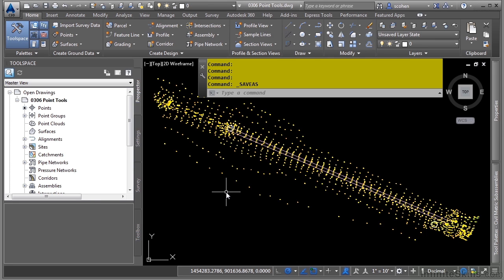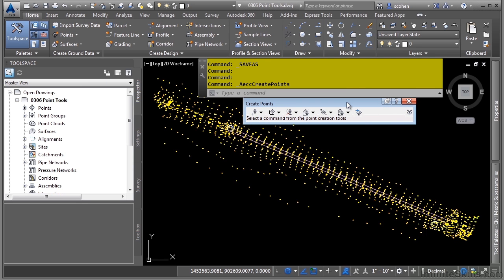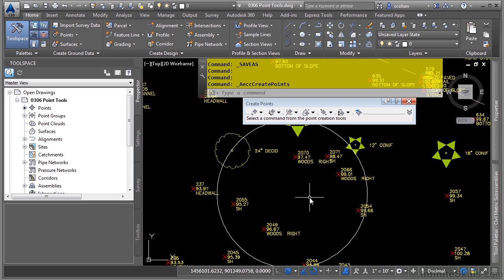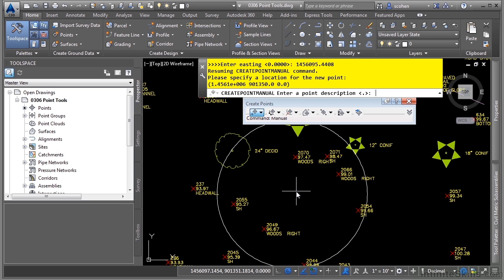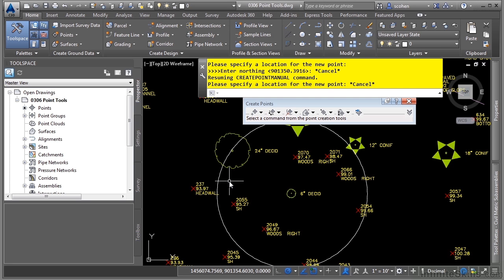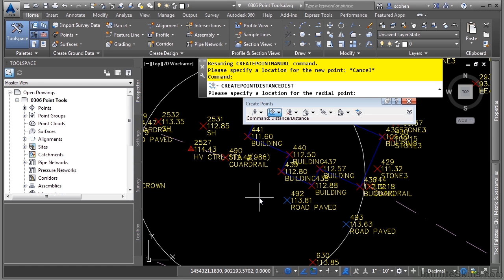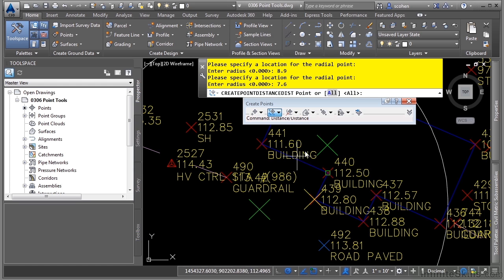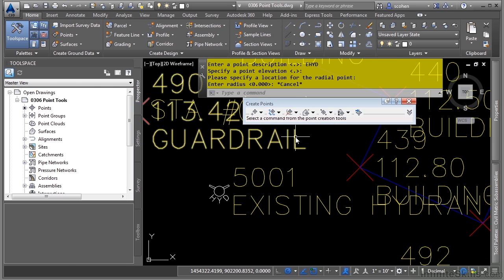AutoCAD Civil 3D 2015 Tutorial | Point Tools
Want all of our free Autodesk training videos? Visit our Learning Library, which features all of our training courses and tutorials

More details on this AutoCAD Civil 3D 2015 training can be seen This clip is one example from the complete course. For more free Autodesk tutorials please visit our main website.